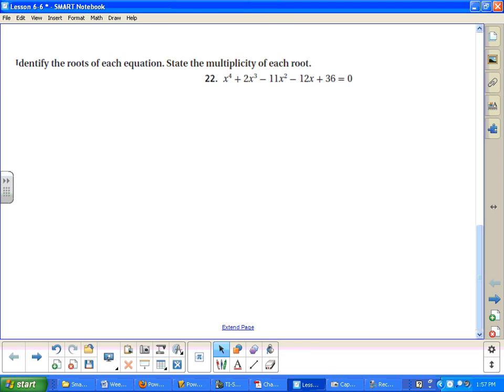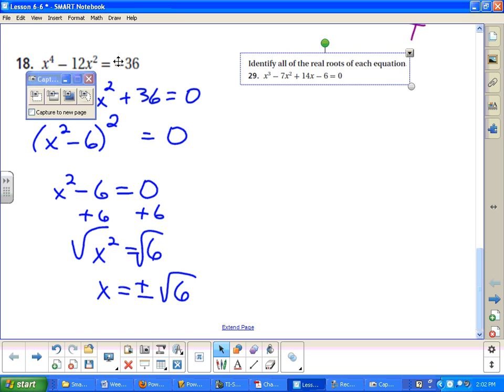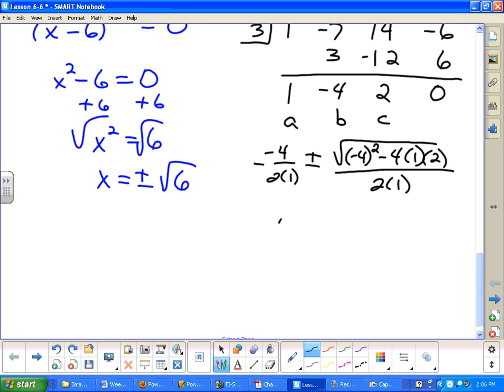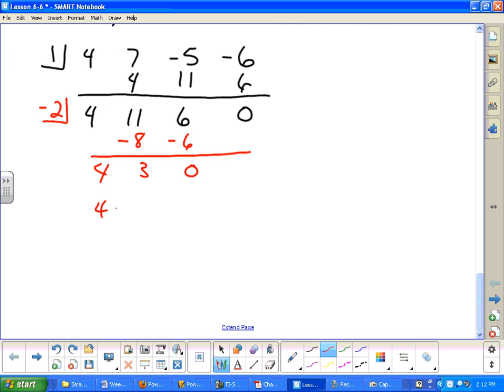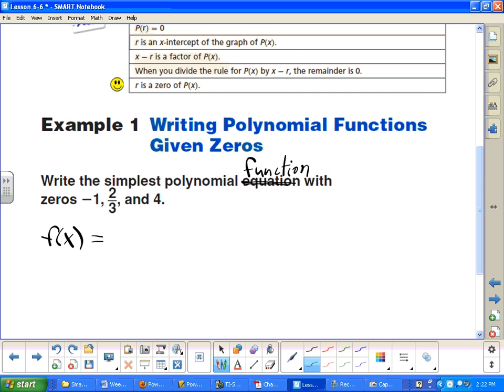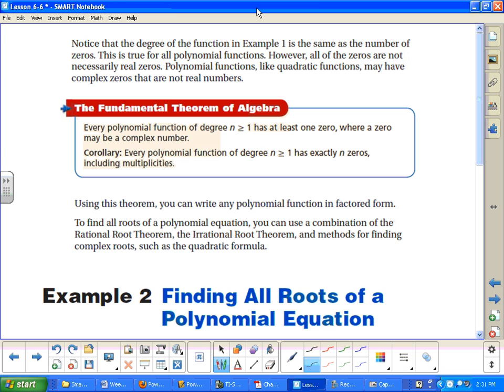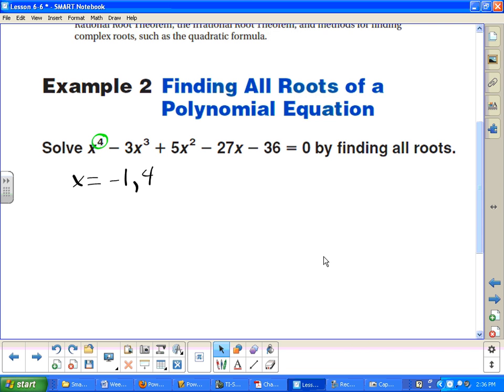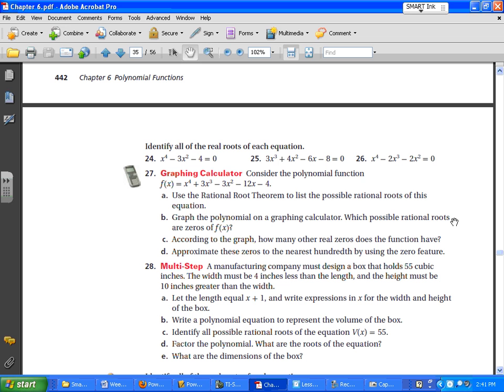Algebra C Lesson 6 6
Includes hwk problems from 6-5 along with Lesson 6-6 Examples